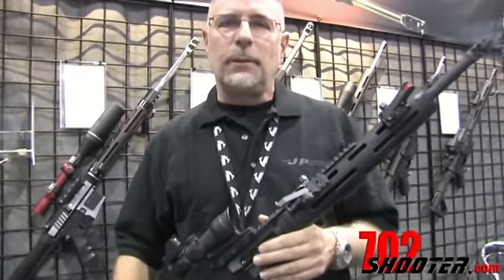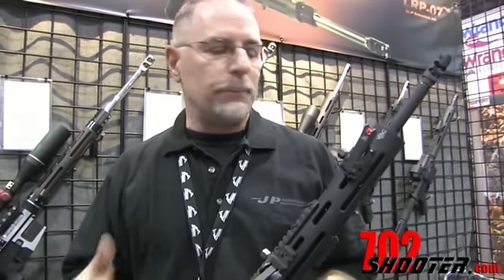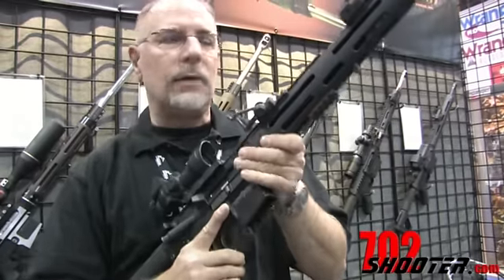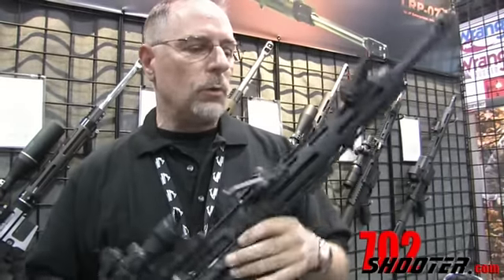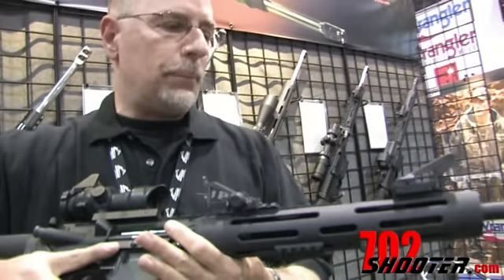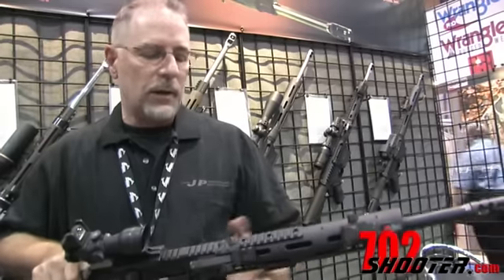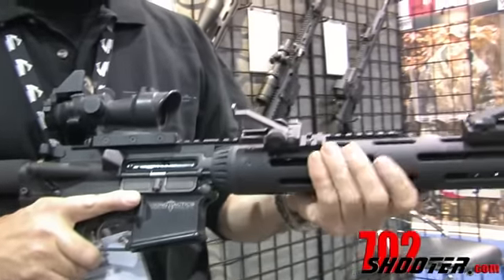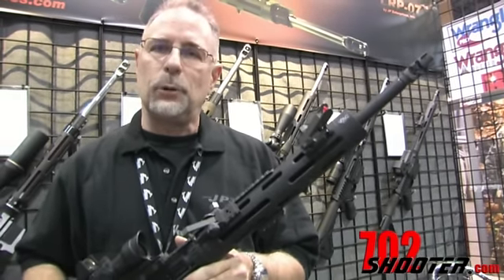JP Enterprises Modular Handguard System @ 2010 Shot Show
John Paul from J.P. Enterprises shows 702Shooter.com their Modular Handguard System @ the 2010 Shot Show.